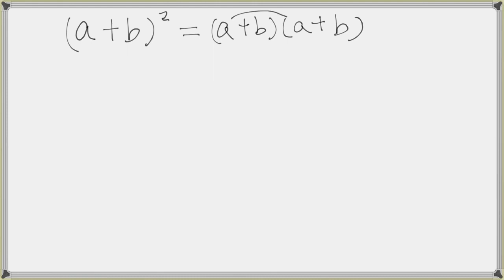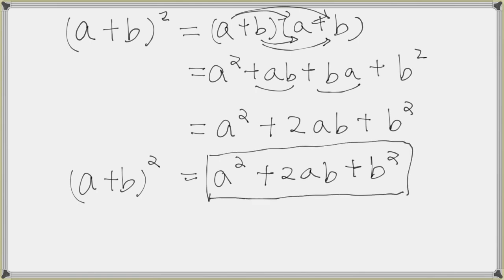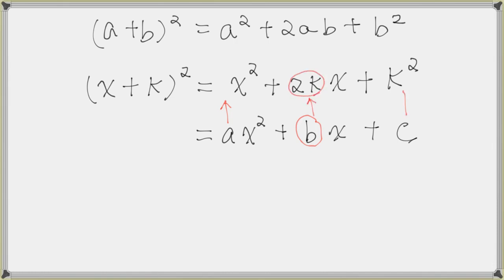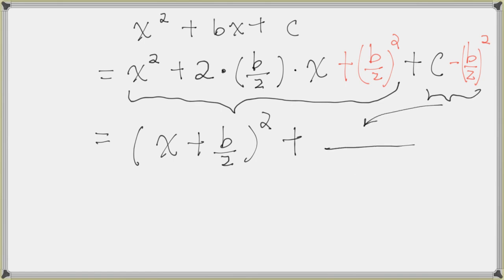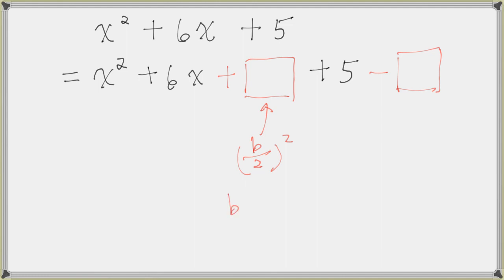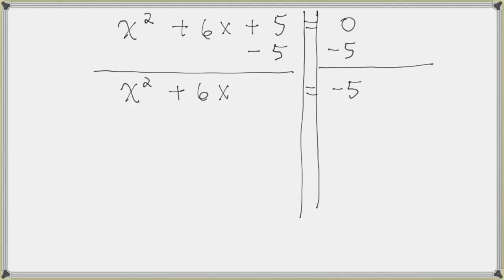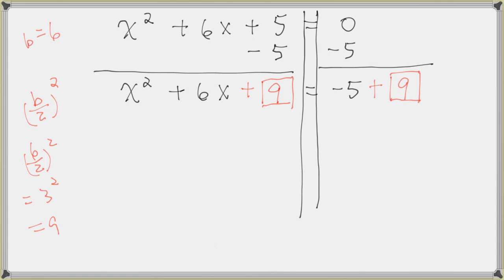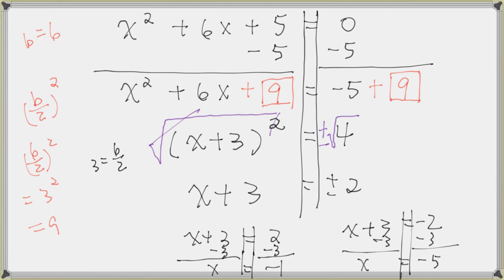Completing Square Ms Wang Explain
This video explains how to complete a square and shows how to covert a quadratic function from standard form to vertex form using completing square. It also shows how to solve quadratic equations using completing square.